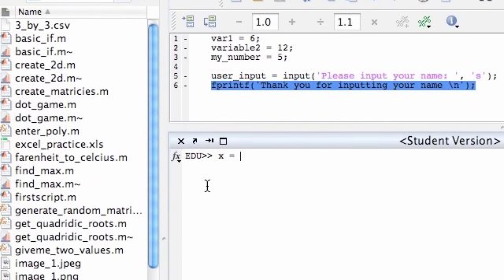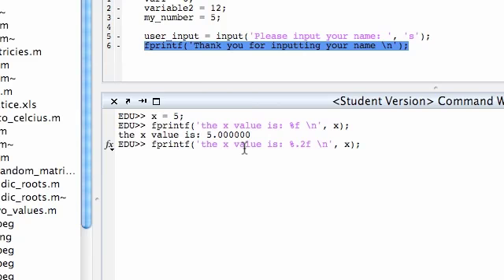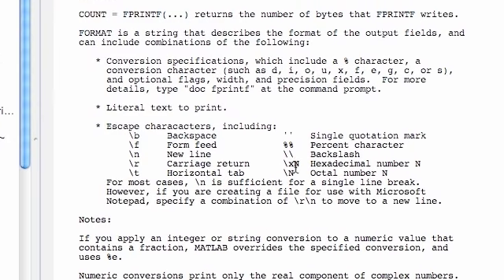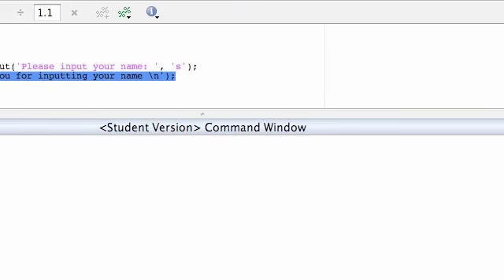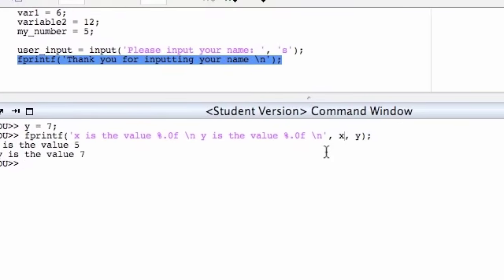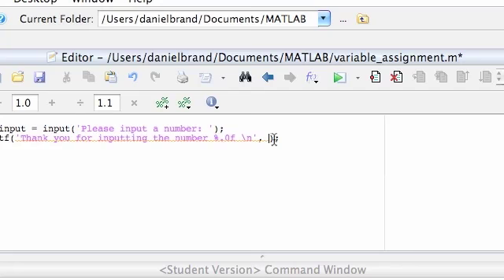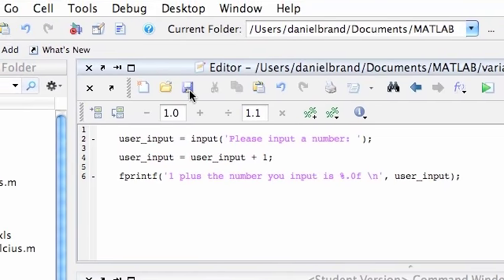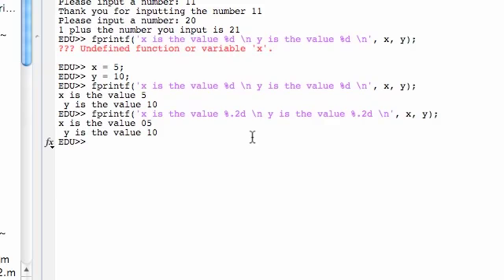1 3.Output Variables & Basic Script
For 59 videos covering MATLAB and Excel This video continues with examples in MATLAB and looks at output variables & Basic Script